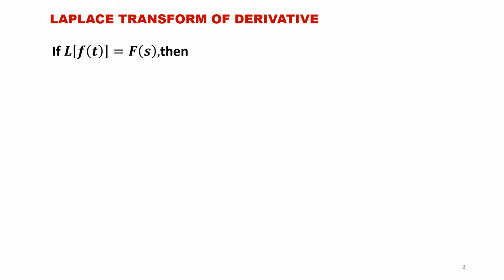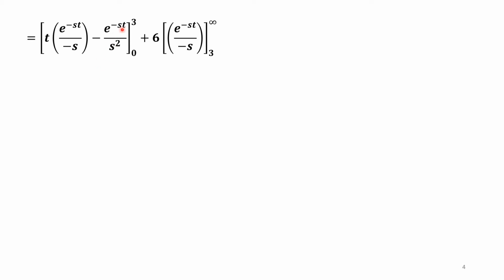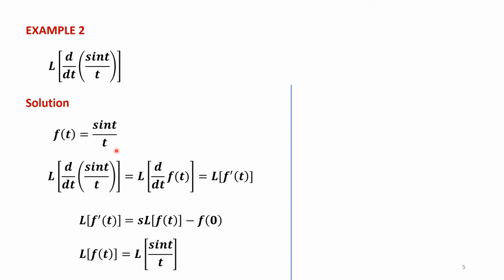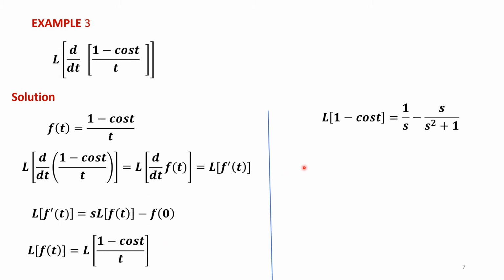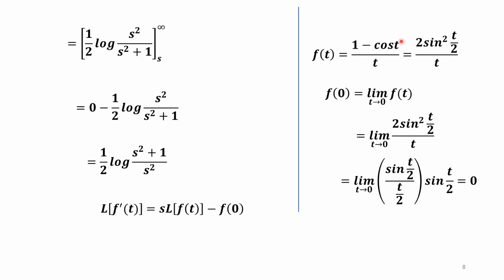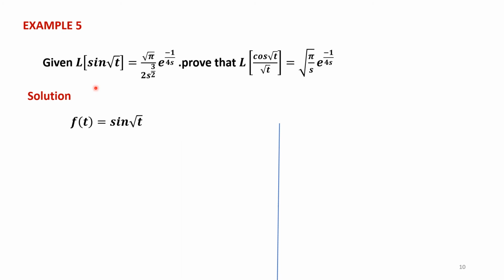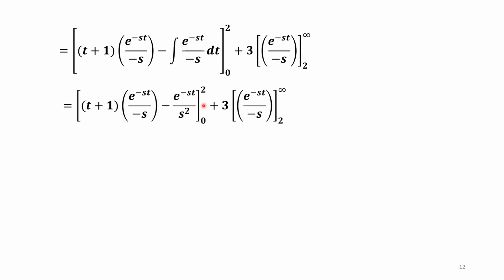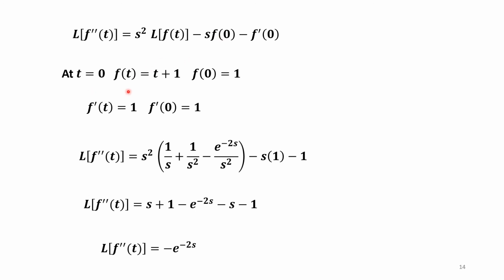Laplace transform of derivatives